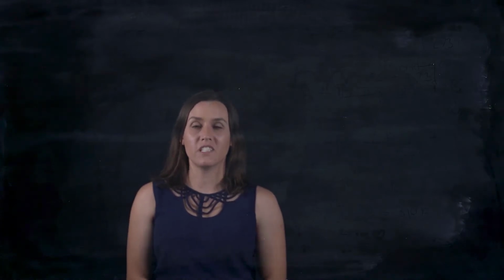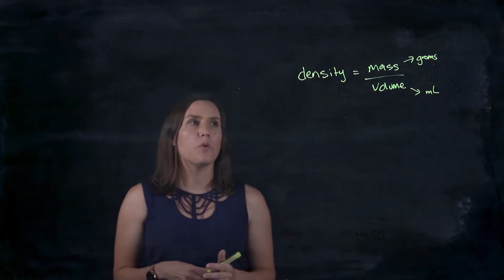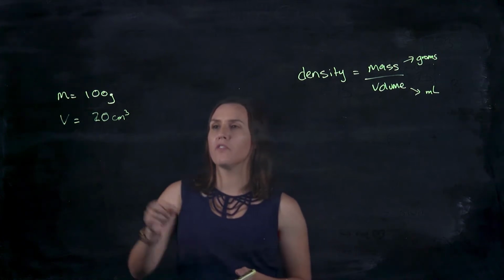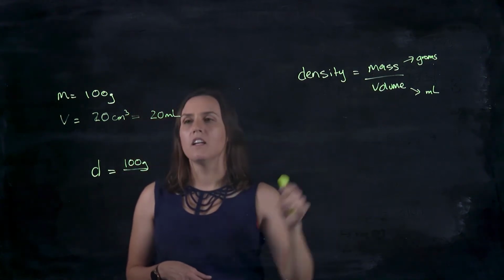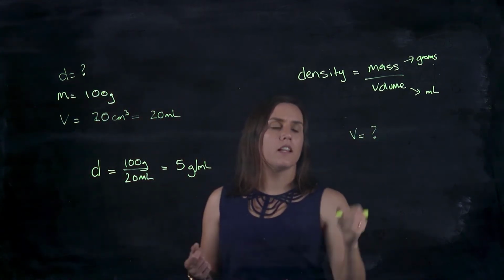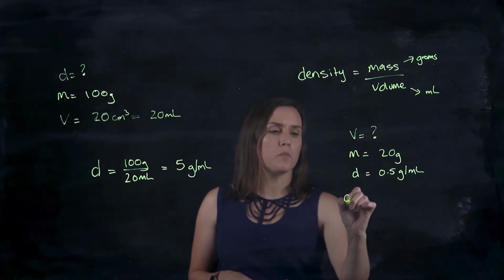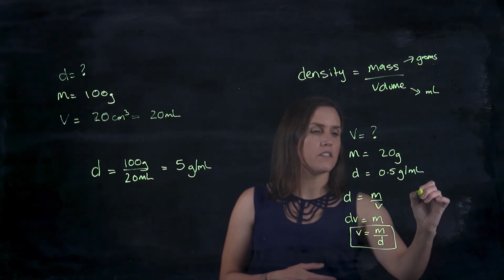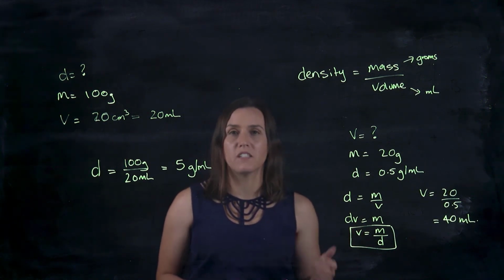How to calculate density (= mass/volume)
This lightboard video explains how to calculate density (density = mass/volume) with worked examples